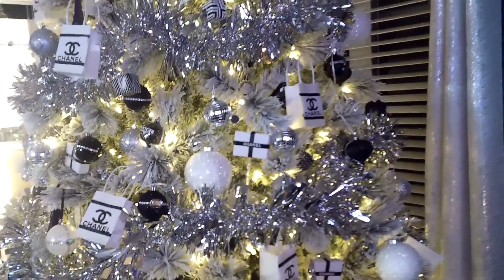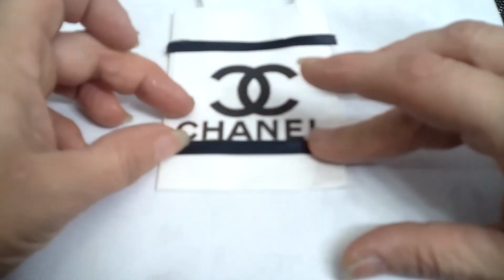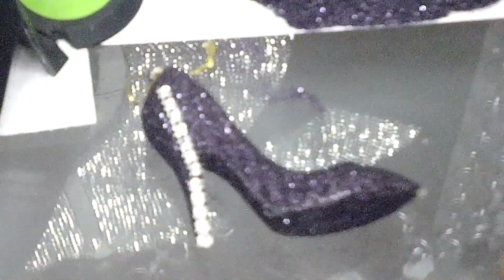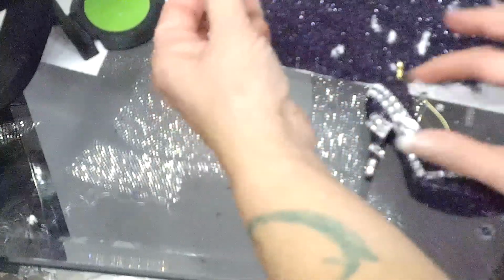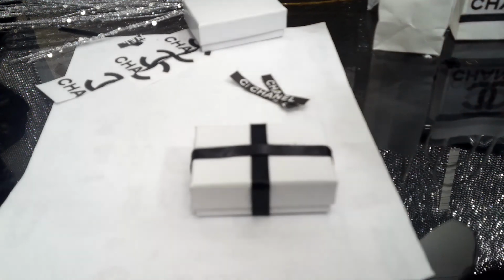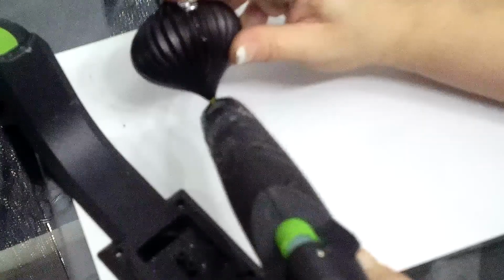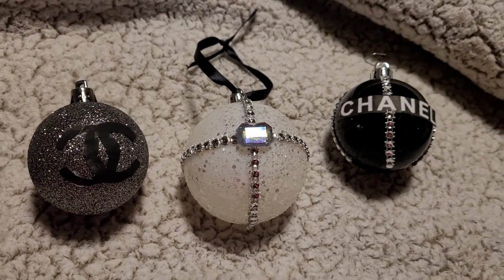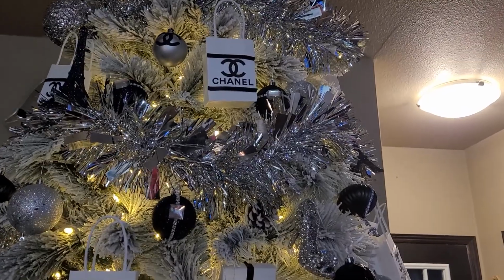Glam DIY Chanel Christmas Tree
Supplies Used:

Walmart
Offray white & Black Ribbon # RN17991
Cousin DIY Jewelry Boxes #
AJM69990135
Diamond Wrap

Hobby Lobby
Flocked Christmas Tree 9 1/2 ft
Kraft Bags #1852086
Eiffel Tower & Shoe Ornaments #'s 5364204, 5019765, 5929013
Ornaments # HL9172918
Bucket of Gems #454696

Scissors, glue gun, glue sticks, computer, printer,